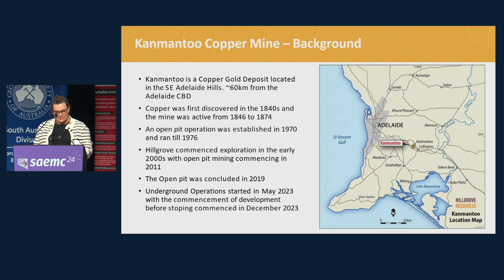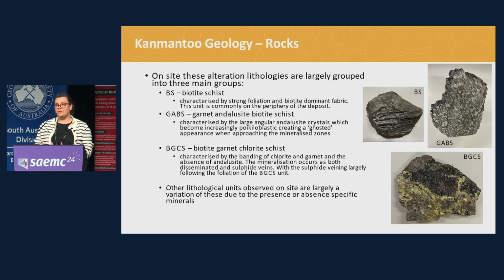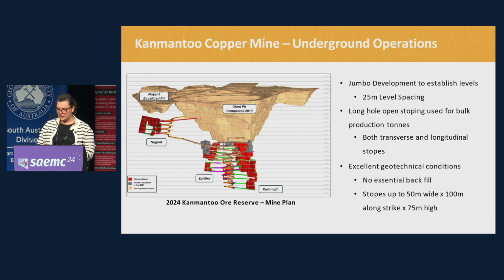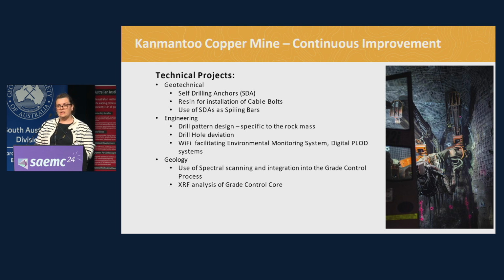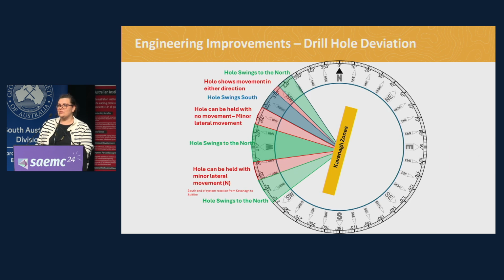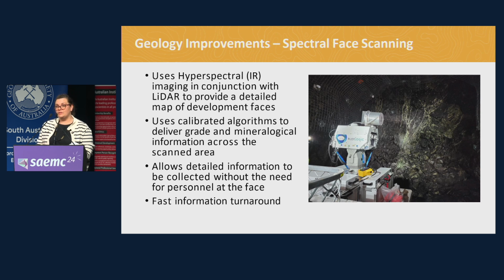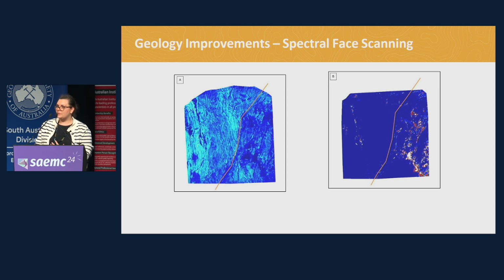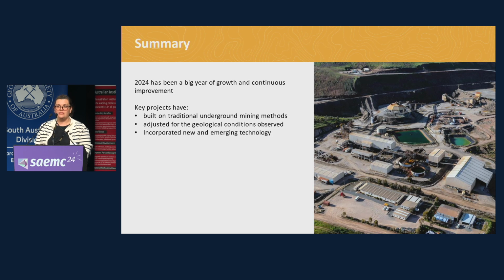SAEMC 2024 | Hillgrove Resources: Kanmantoo: A Productive Year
Presented by Caitlin Rowett

Session 4: Mines